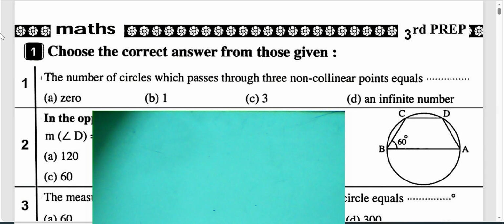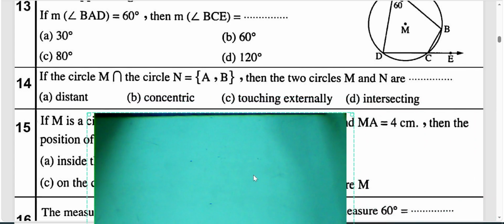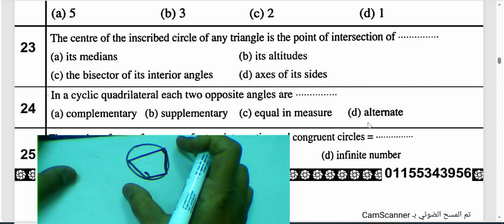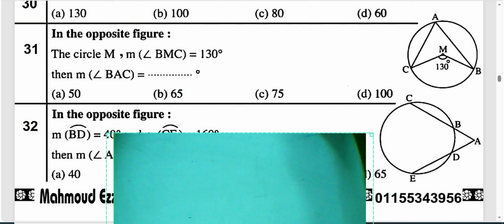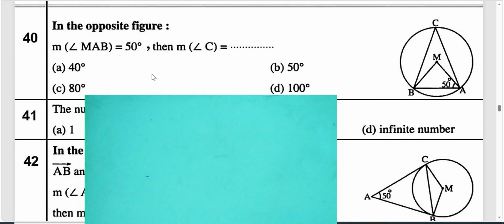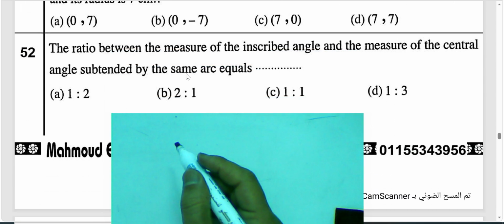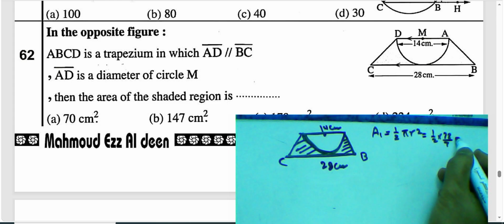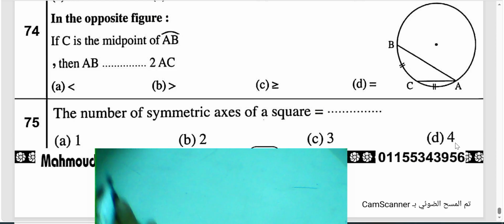🔥 مراجعة عامة ماث Geometric ثالثة إعدادي 2026 | أقوى مسائل البرهان والهندسة والمسائل المباشرهMath#💯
🔥 مراجعة عامة هندسة Geometric ثالثة إعدادي 2026 | أقوى مسائل البرهان والهندسة والمسائل المباشرة | ليلة الامتحان 💯📐

📝 تفاصيل الفيديو (الوصف):

📌 مراجعة عامة قوية جدًا على هندسة Geometric ماث ثالثة إعدادي 2026
في الفيديو هنحل أهم أفكار الهندسة والمسائل المتوقعة في الامتحان بطريقة سهلة ومنظمة.

✅ أقوى مسائل البرهان
✅ المسائل المباشرة المهمة
✅ أفكار الدائرة والزوايا والتطابق والتشابه
✅ مراجعة شاملة قبل الامتحان
✅ شرح مبسط وخطوات حل واضحة تساعدك تجيب الدرجة النهائية بإذن الله.

💥 لو الفيديو أفادك لا تنسَ دعم القناة بالإعجاب والاشتراك وتفعيل الجرس ليصلك كل جديد في الرياضيات.

📚 قناة وسام الرياضيات — شرح مبسط وتمارين قوية ومراجعات نهائية.

وبالنسبة للمشاهدات: العنوان والصورة المصغرة وأول دقيقة من الفيديو هم أكثر 3 أشياء تؤثر. لو تحب، أعمل لك **غلاف (Thumbnail) قوي جدًا يجذب الضغطات لمراجعة الهندسة** بنفس أسلوب قناتك.🎯 عنوان فيديو قوي:

✅ أقوى مسائل البرهان
✅ المسائل المباشرة المهمة

✅ أقوى مسائل البرهان
✅ المسائل المباشرة المهمة

وبالنسبة للمشاهدات: العنوان والصورة المصغرة وأول دقيقة من الفيديو هم أكثر 3 أشياء تؤثر. لو تحب، أعمل لك **غلاف (Thumbnail) قوي جدًا يجذب الضغطات لمراجعة الهندسة** بنفس أسلوب قناتك.